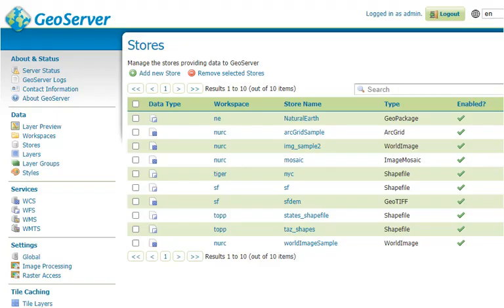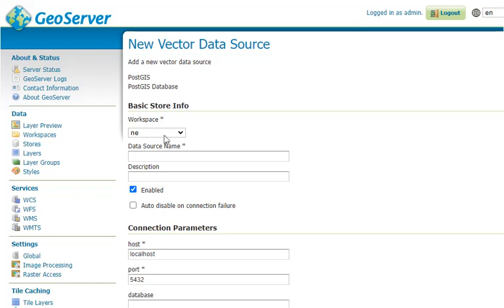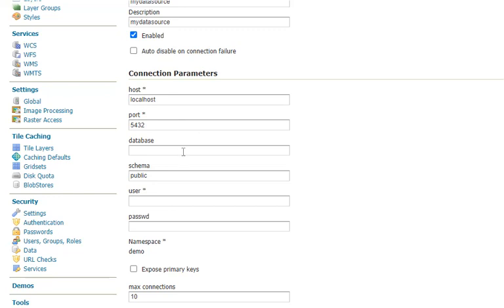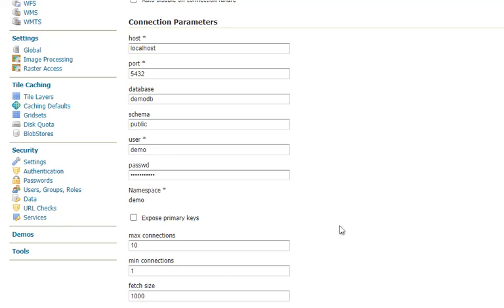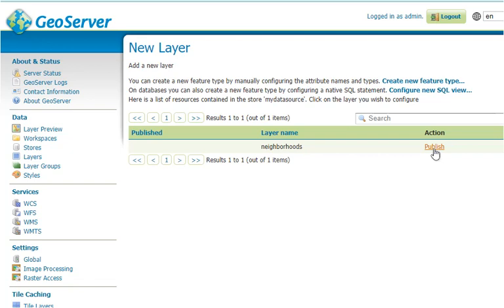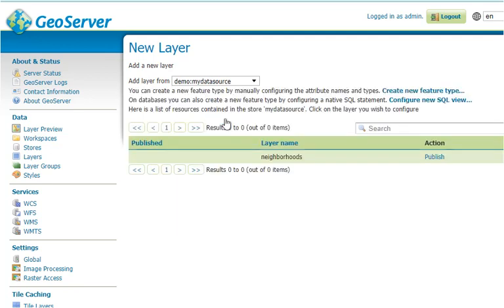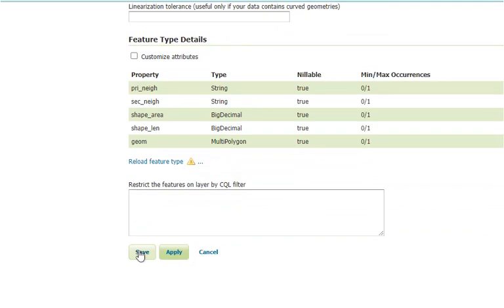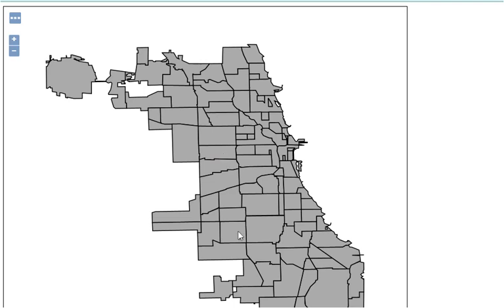GeoServer: Create PostGIS Store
This video covers how to create a PostGIS Store in GeoServer